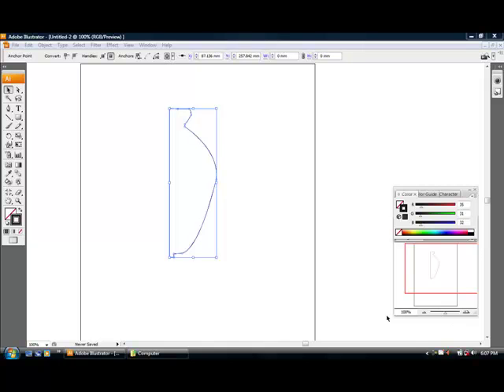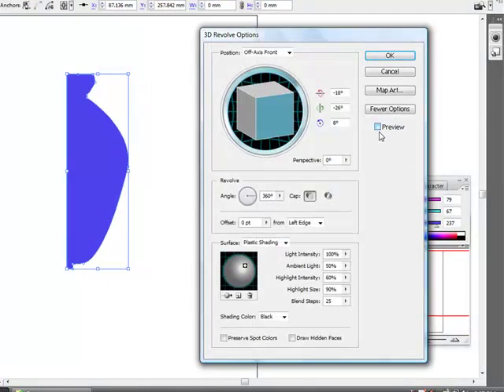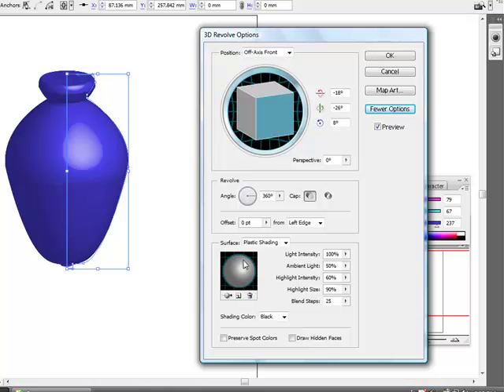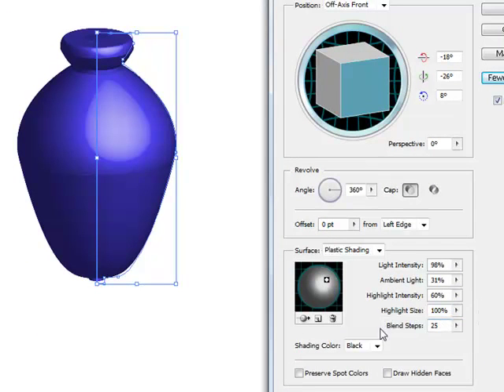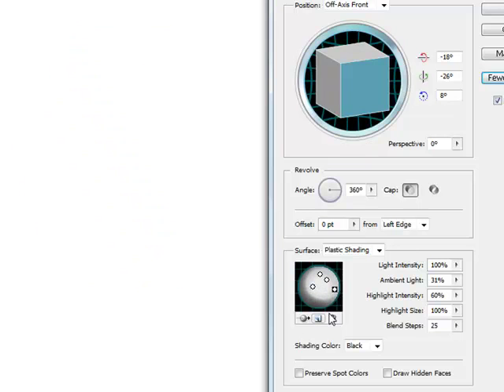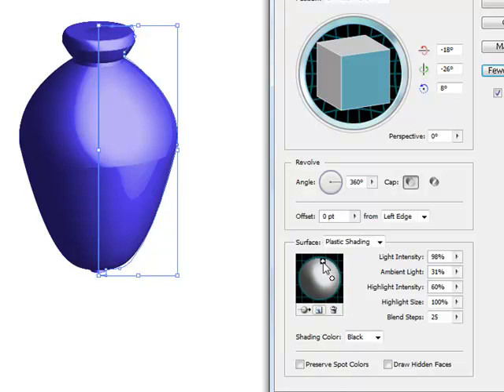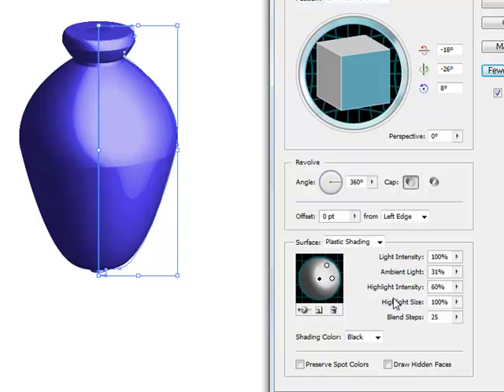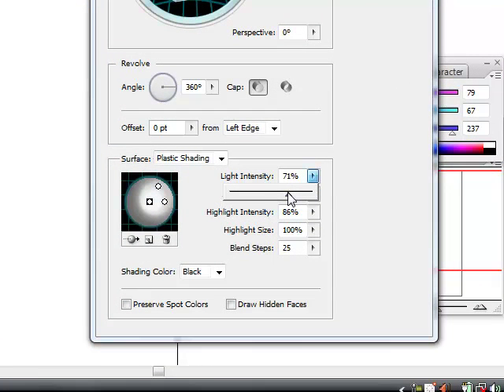Revolve Tool 2 - adusting your light source.